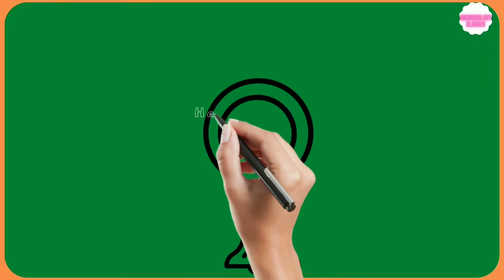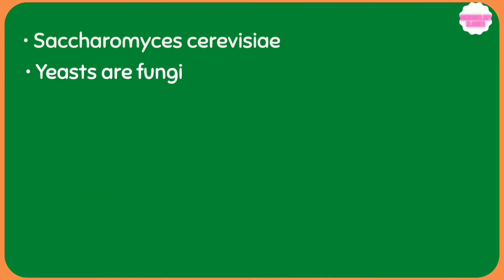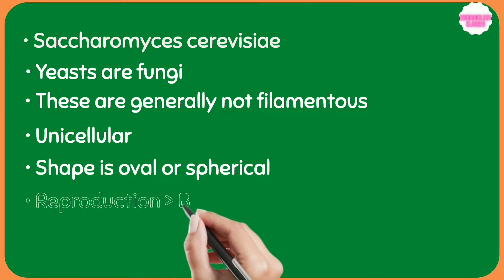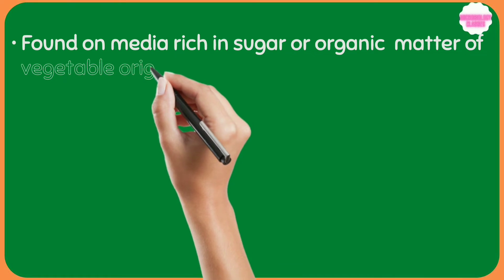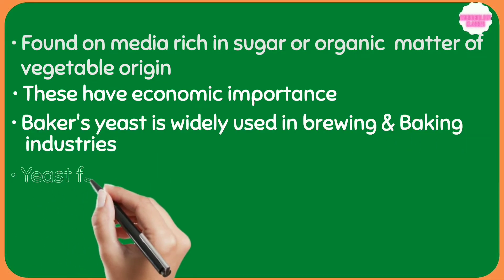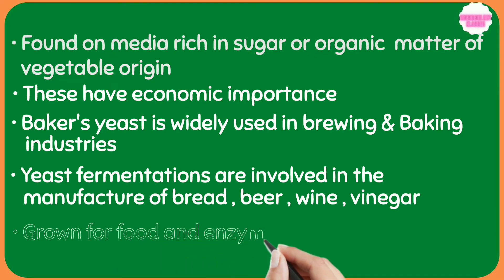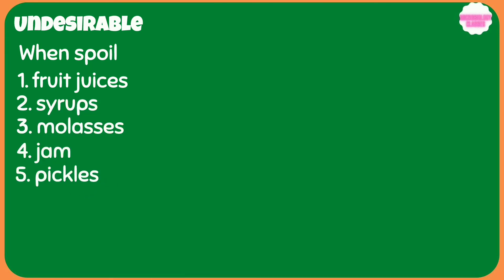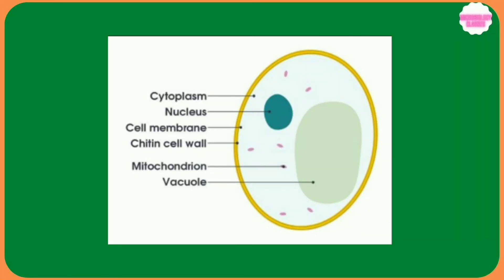Yeast (microbiology)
Hello everyone
In this video the topic is explained about yeast
I hope this is Useful for you:)